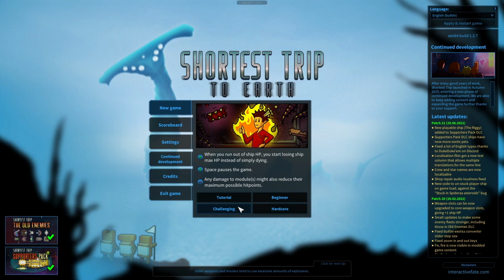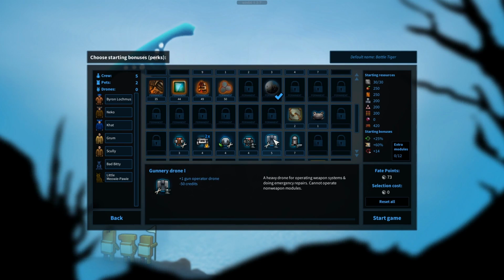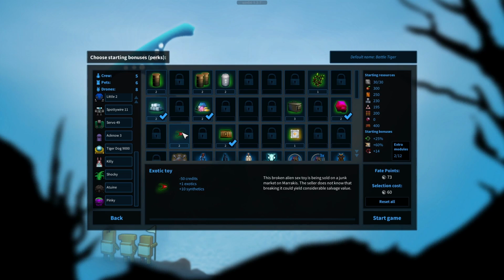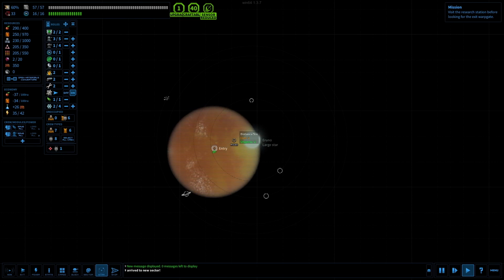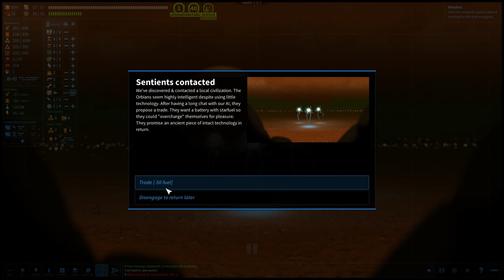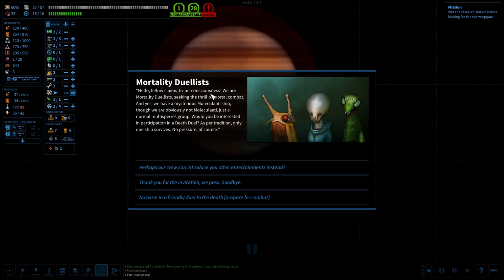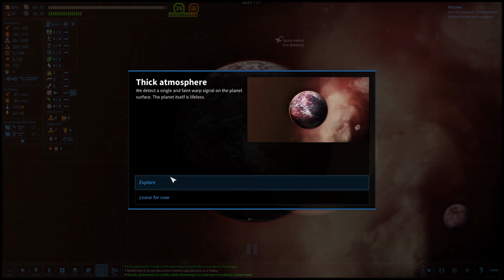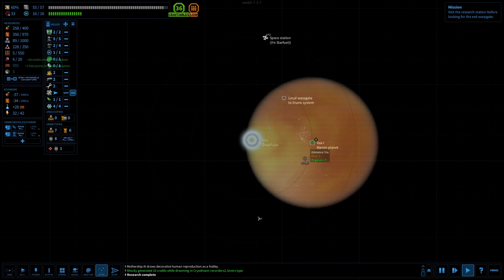We Start Again, Shortest Trip to Earth Challenge difficulty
Taking you on an adventure through space, Shortest Trip to Earth places you on a spaceship lost in space. Your goal is to safely navigate your way home through the dangerous sectors of space. Can I make it home in one piece? Or am I doomed to die by fire?

I also stream on Twitch when ever I'm in the mood over Come join the fun

Or even get yourself a copy of my novel Kyber Path! Available in ebook and paperback!